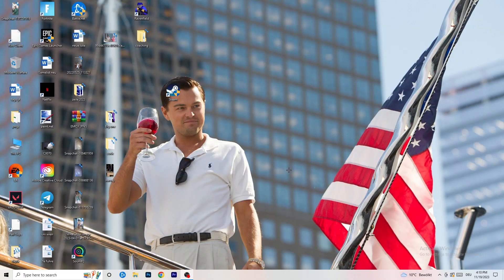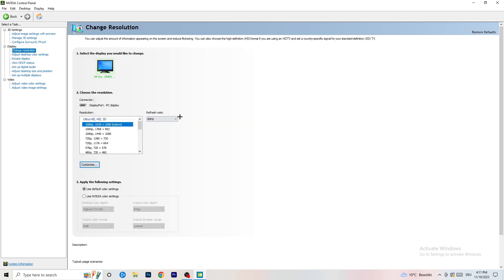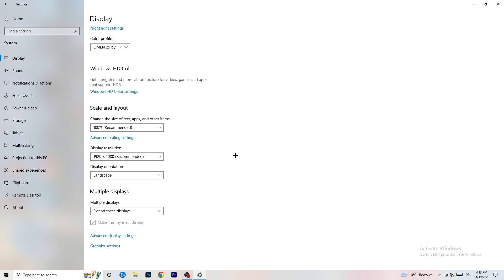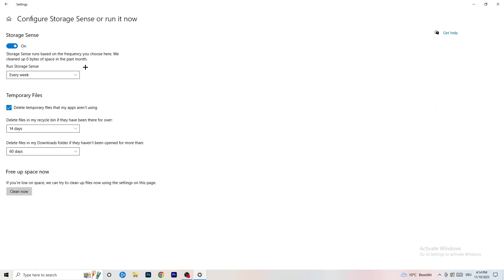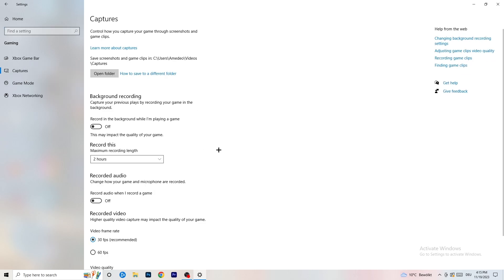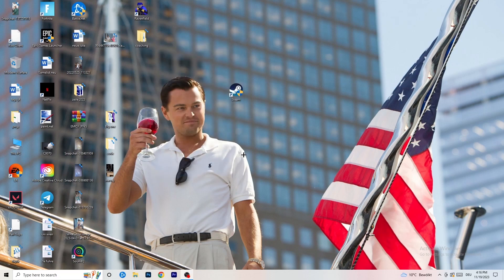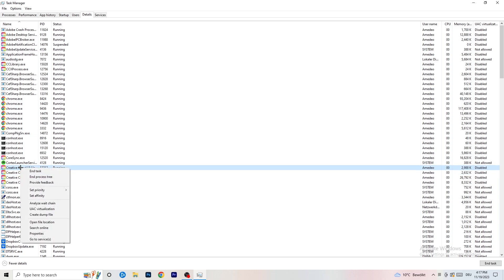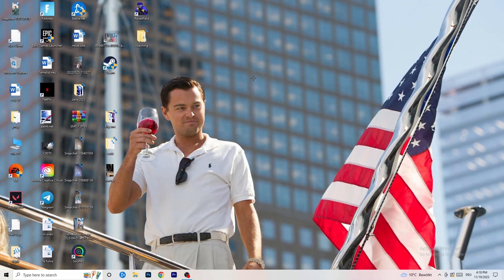Black Mesa - How to Boost Fps in Black Mesa (157%)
how to boost fps in Black Mesa on low-end pc,